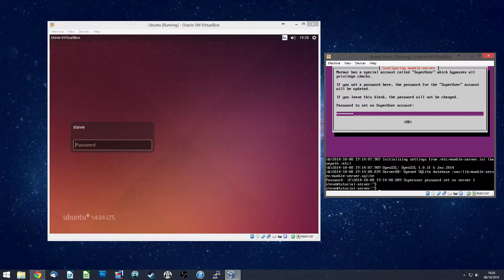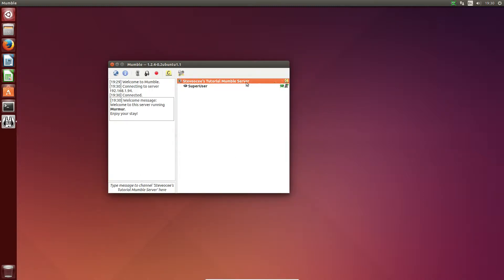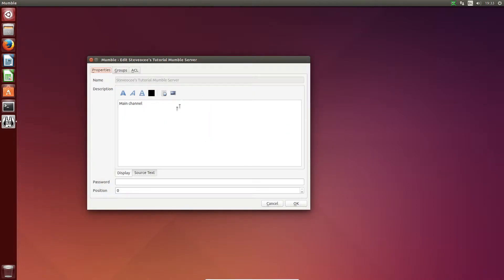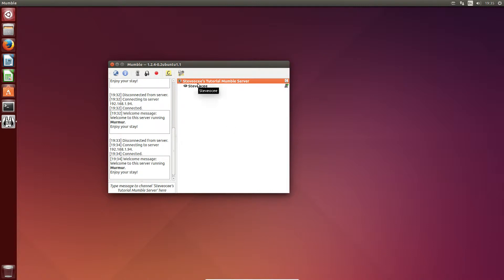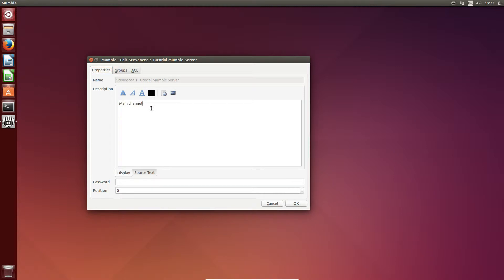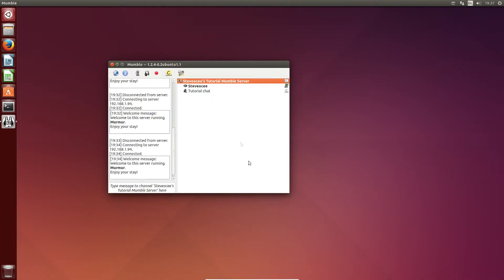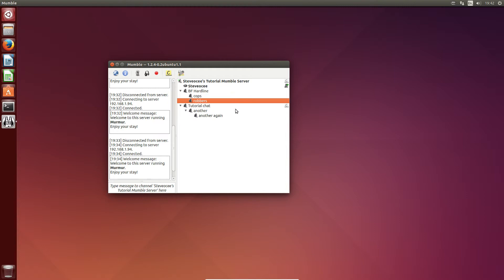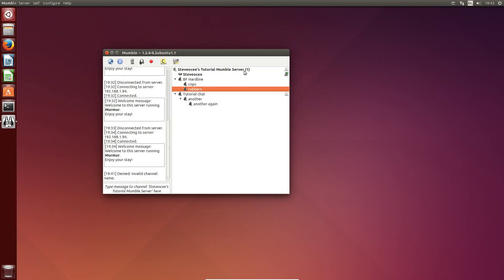Mumble server administration on Ubuntu server with permissions, groups and channels.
In this video we go over basic server administration and becoming an administrator. Some basic channel creation and editing techniques and a bit about permissions.

Rounded off with some more Ubuntu command line server commands.